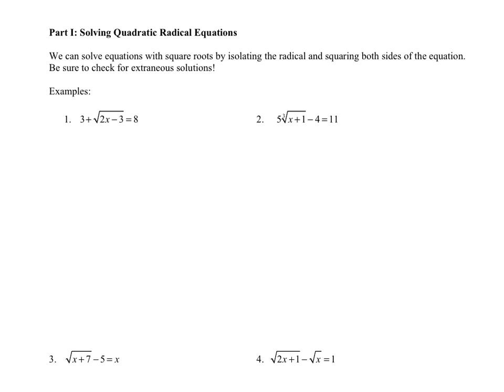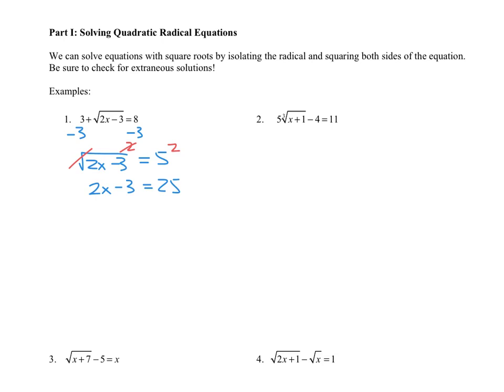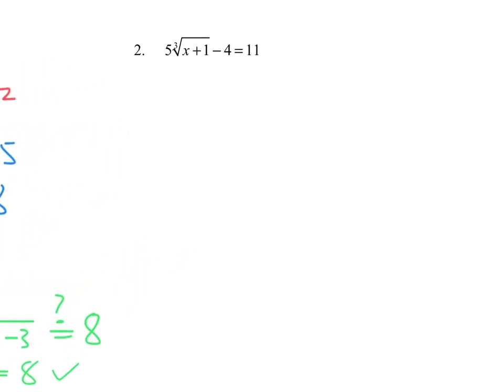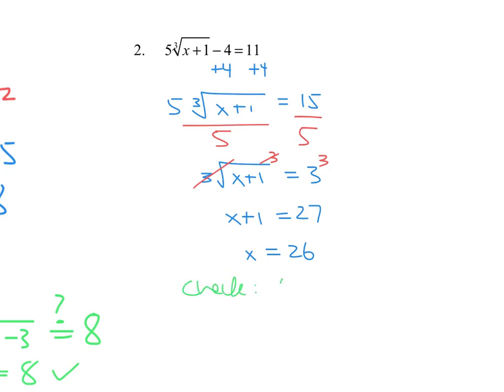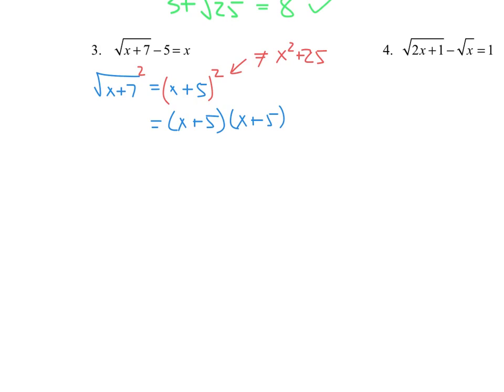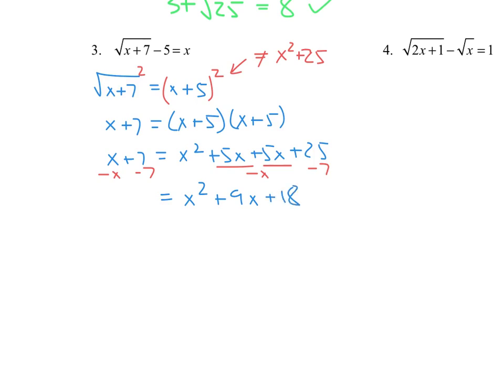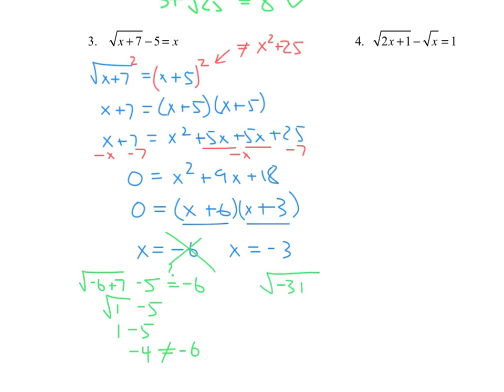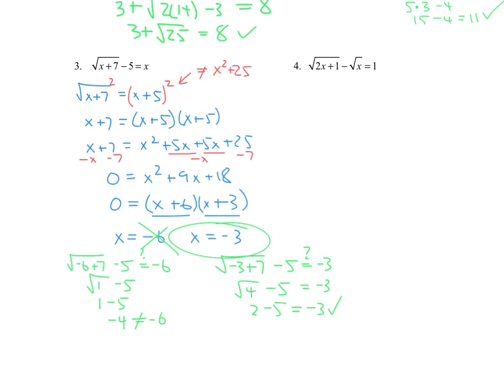Solving Radical Equations